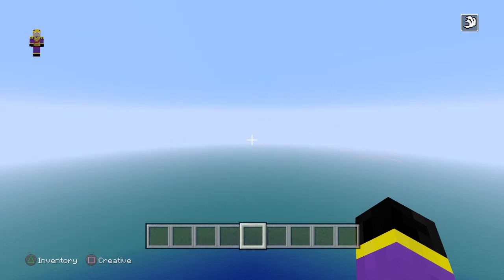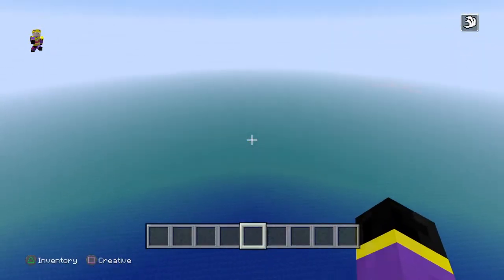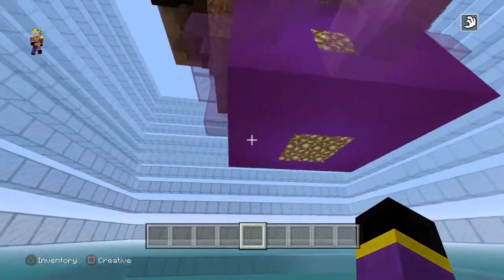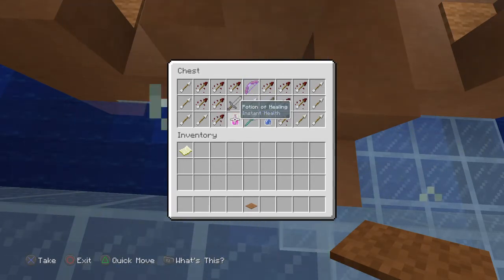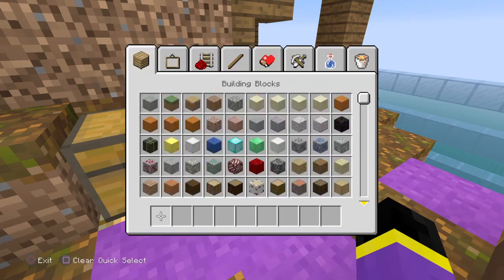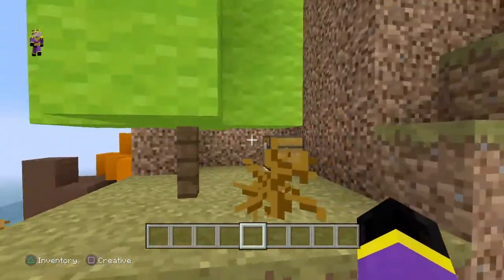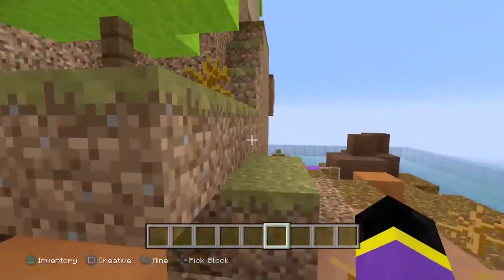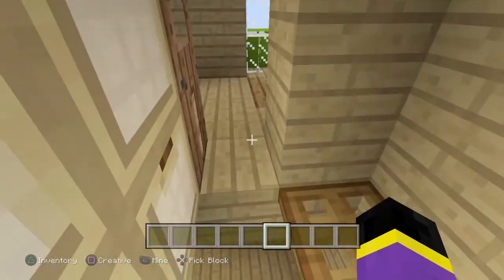Minecraft: PlayStation®4 Edition Season 6